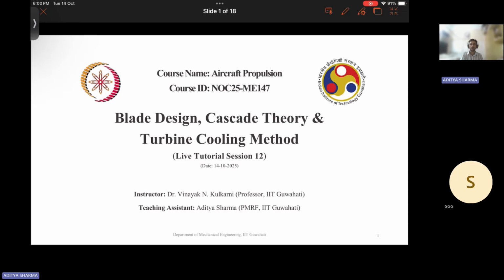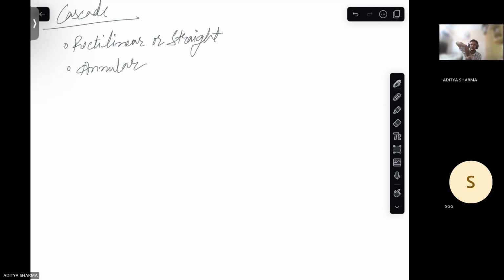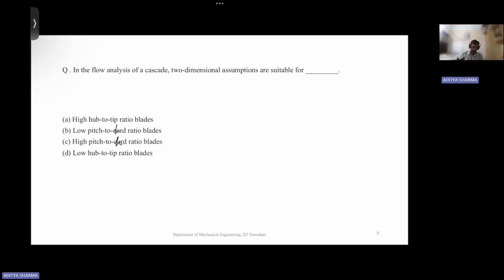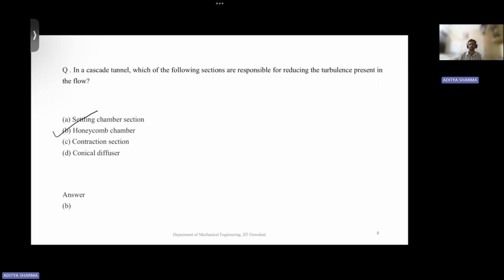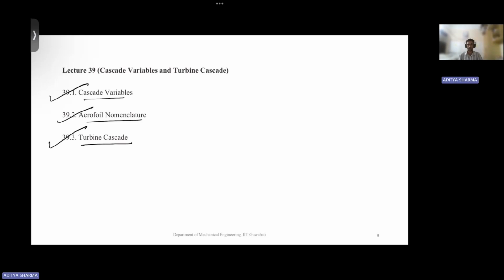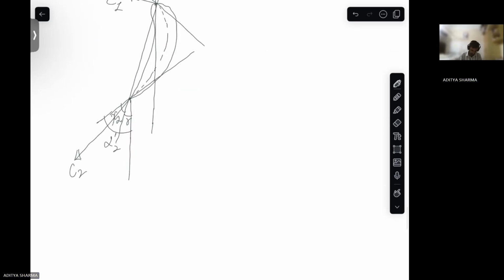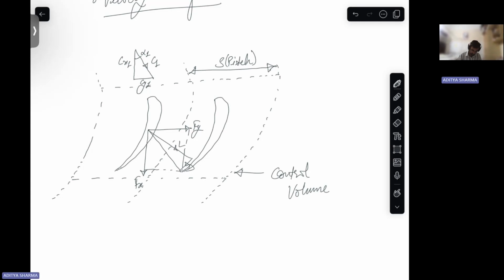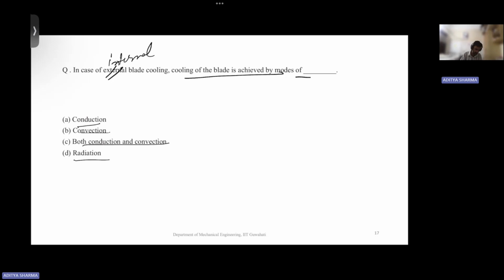Tutorial 12 | Blade Design, Cascade Theory &Turbine Cooling Method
Week 12

Timestamps

Introduction 00:00
Cascade Theory and Blade Design (Topics) 13:47
Cascade Theory and Blade Design (Questions) 28:15
Cascade Variables and Turbine Cascade (Topics) 49:56
Cascade Variables and Turbine Cascade (Questions) 01:26:55
Lecture 40 & 41 (Topics) 01:32:33
Turbine Cooling Methods (Questions) 01:53:44
Conclusion 01:54:41

Credits